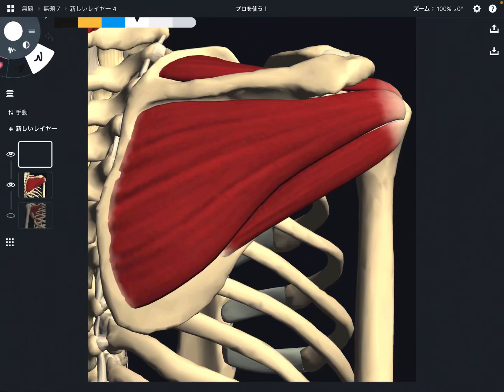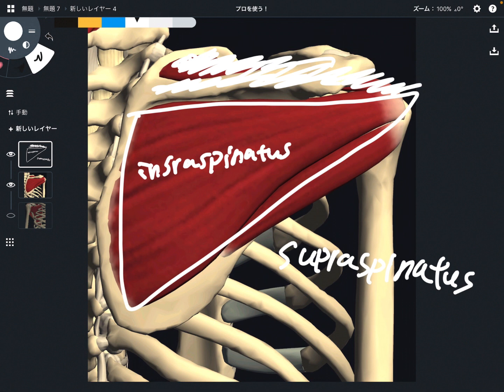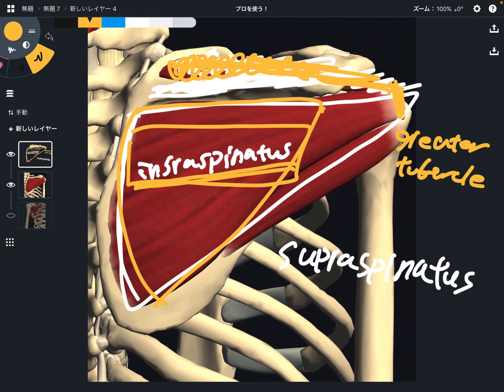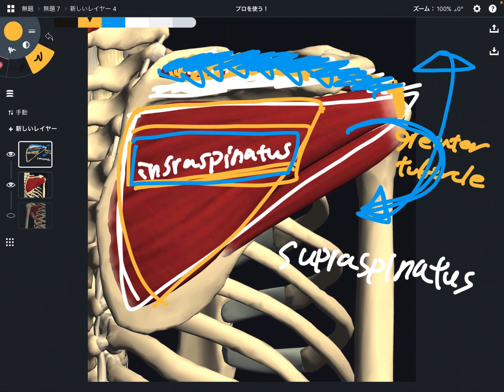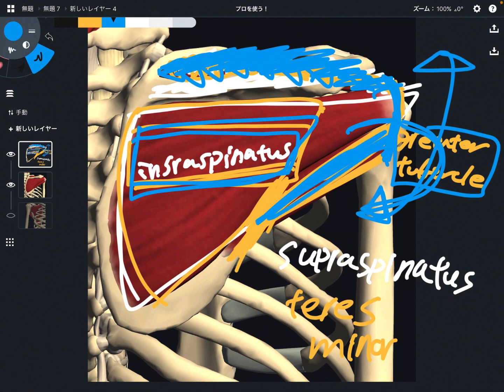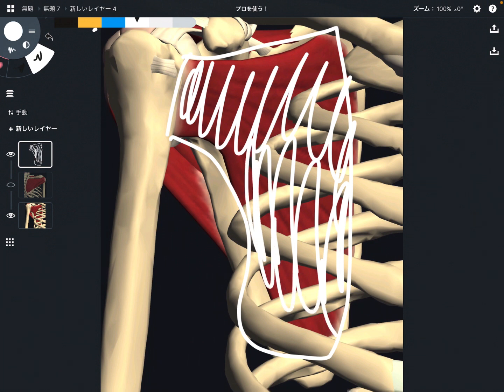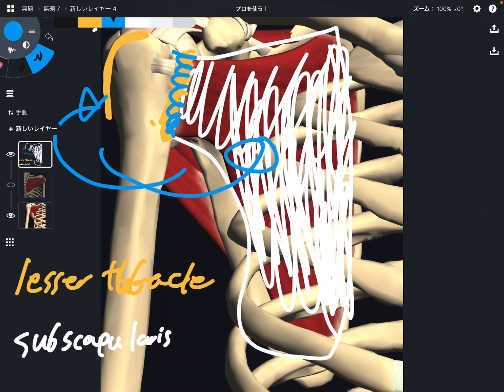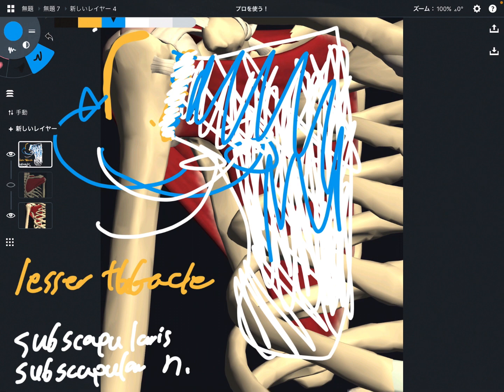Anatomy and function of rotator cuff (English)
In this video, I explain anatomy and function of rotator cuff.